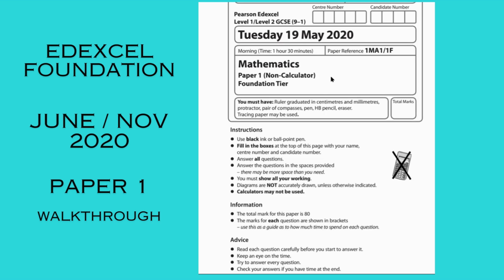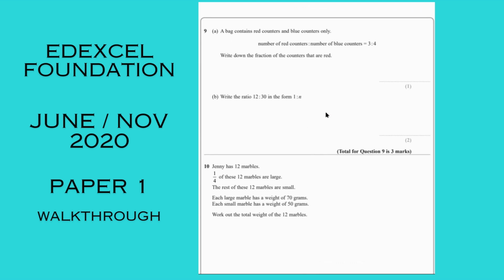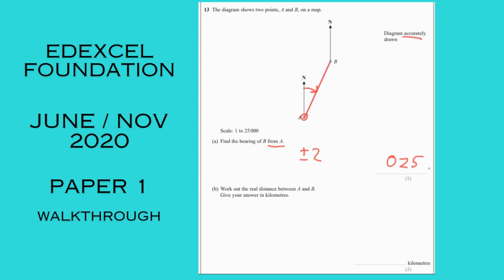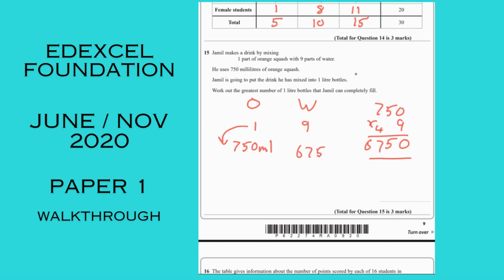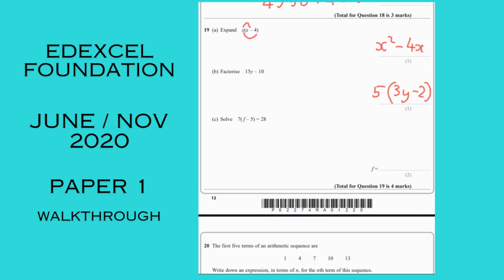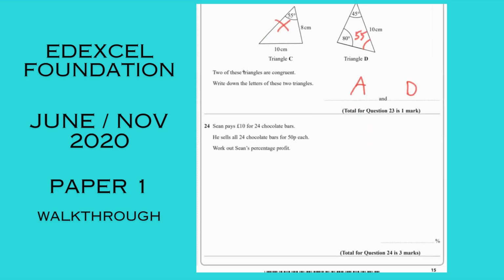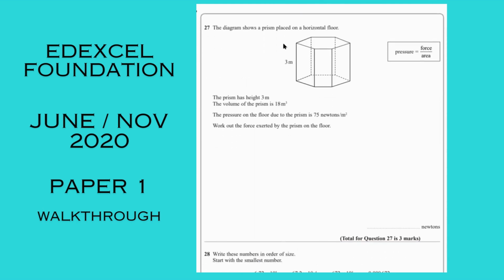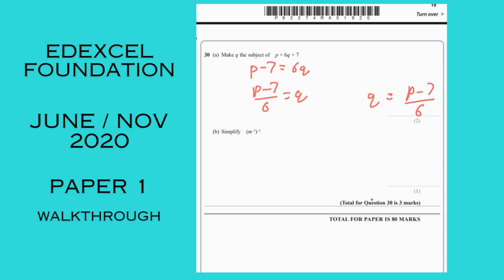Edexcel Maths Foundation GCSE - June / November 2020 - Paper 1 - Worked Solutions / Walkthrough